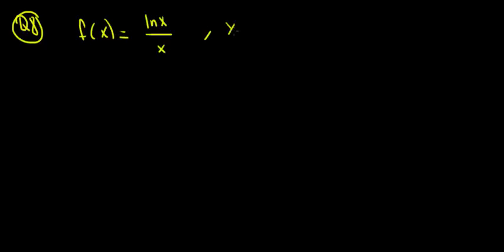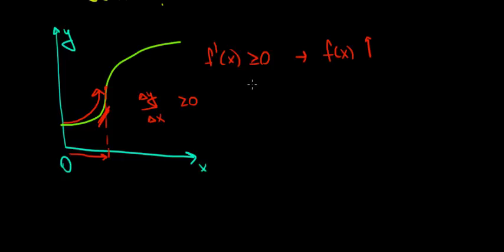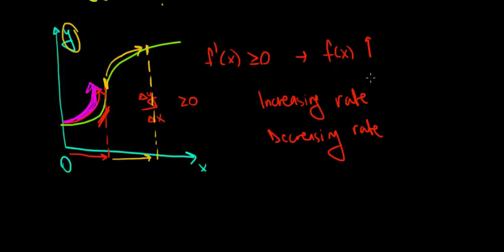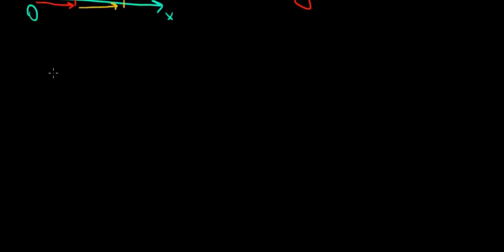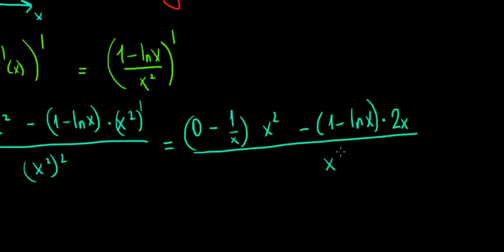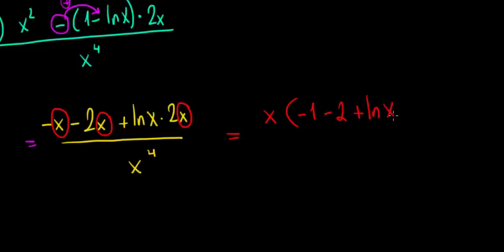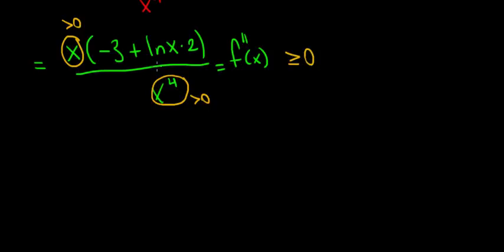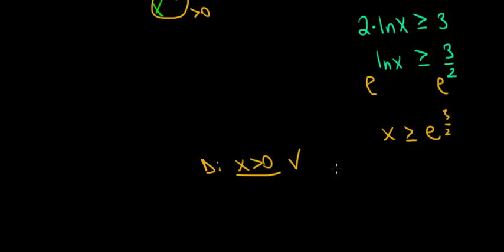Erasmus University Rotterdam I IBEB Math 1 I Midterm 1 2015 Q8 I Increasing Function